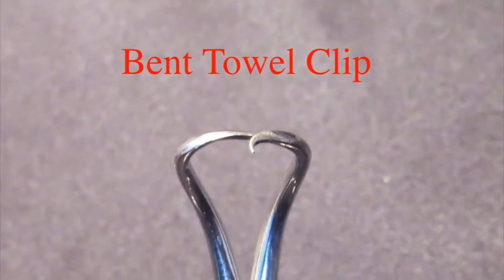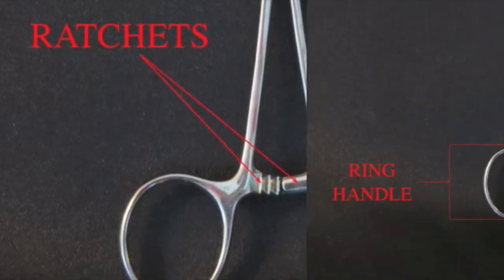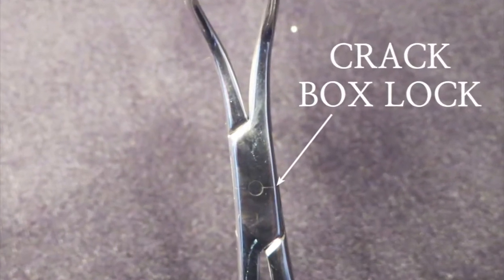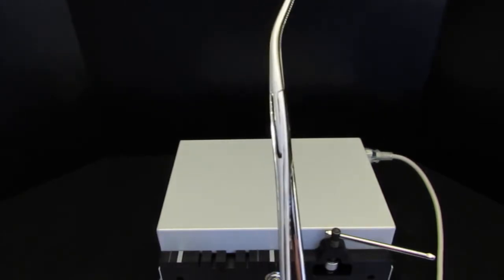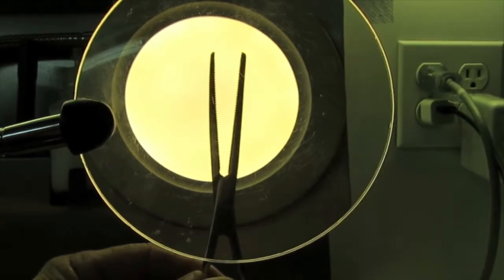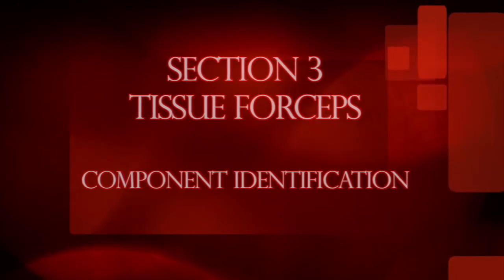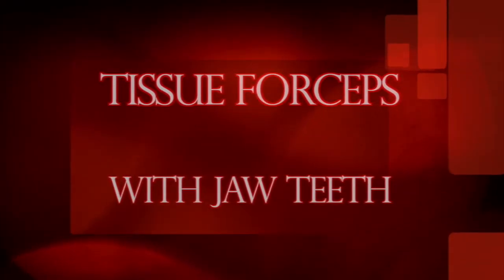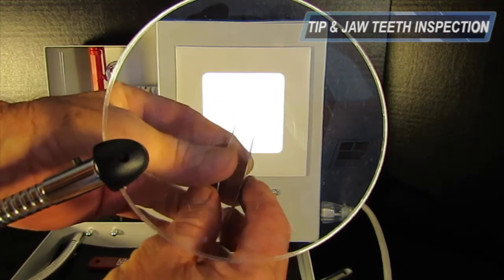HOW TO INSPECT SURGICAL INSTRUMENTS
GSI Surgical Instrument Inspecting Training